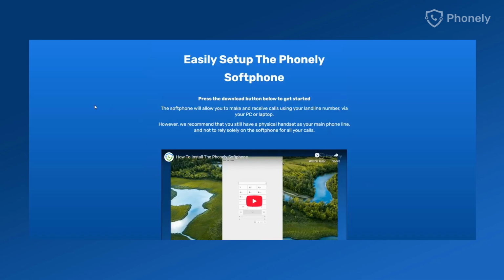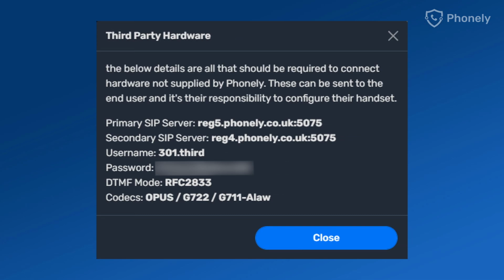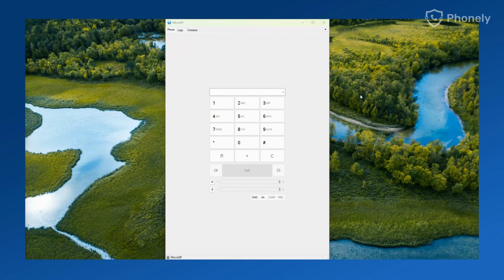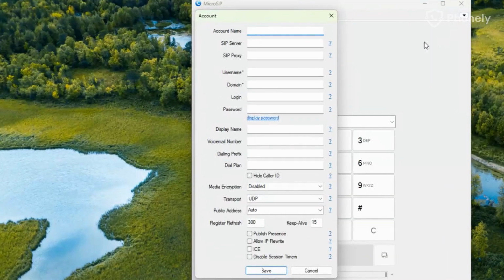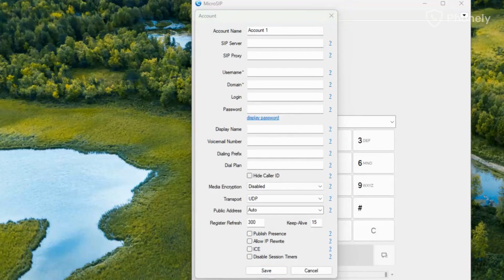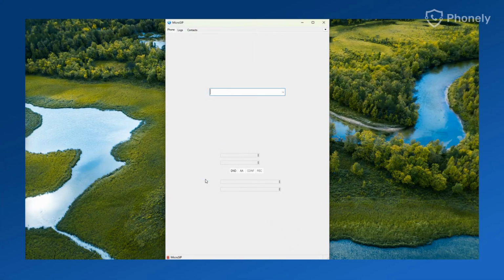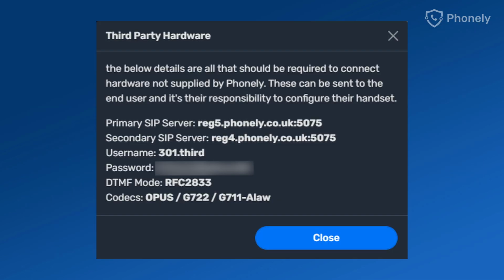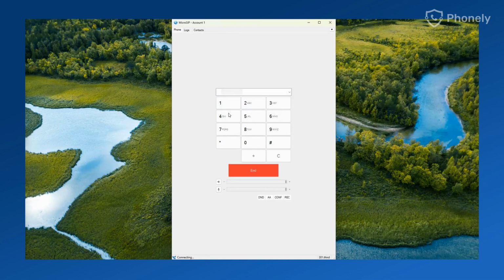How To Install The Recommended Phonely Softphone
This video will explain how to set up a softphone to use with your Phonely account.